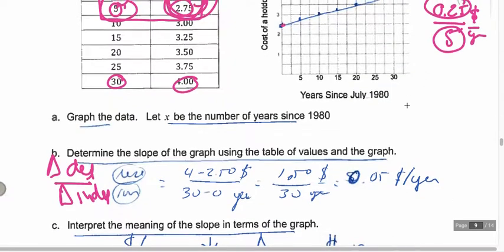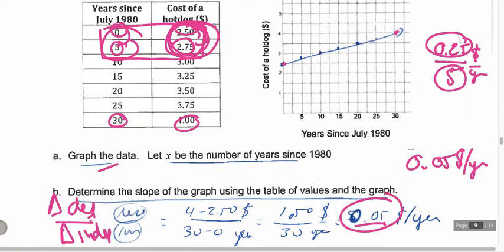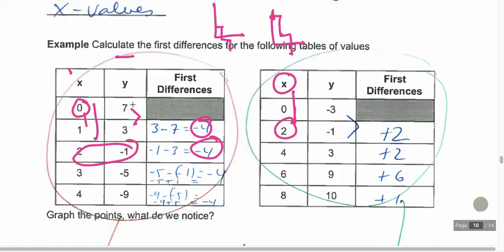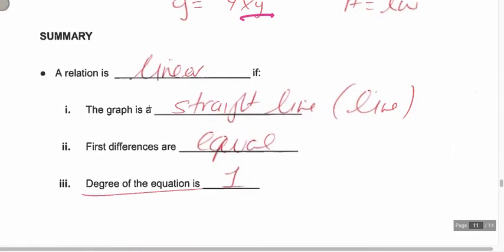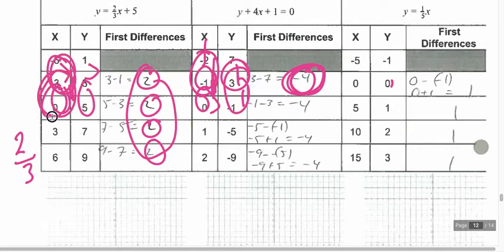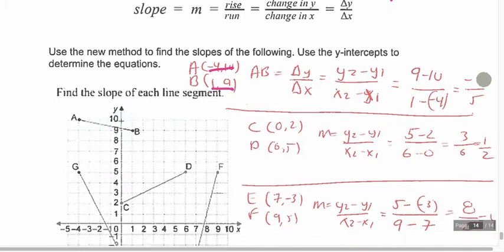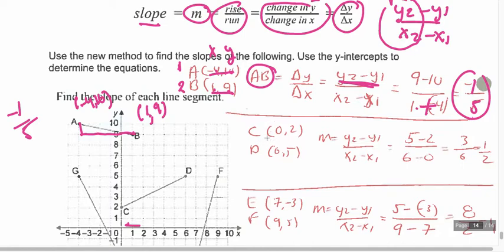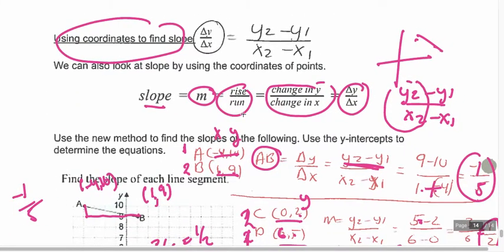Unit 3 Video 2- Slope, Rates of Change and First Differences - MPM1D - Grade 9 Math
5.4 Rates of Change
Starts at the beginning of the video

5.5 First Difference
Starts at 6:41
At 10:48 pause the video, complete the 5.5 homework from the text then check your work with this video

10:48 - is the start of 5.6 Connecting Variation, Slope and First Difference, watch then finish up the 5.6 homework